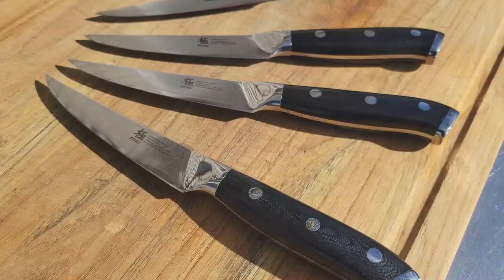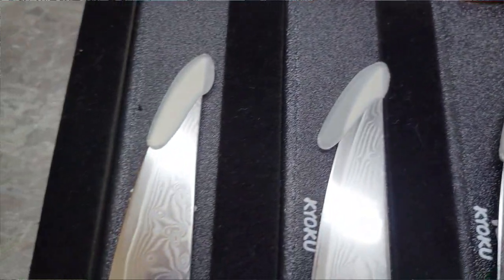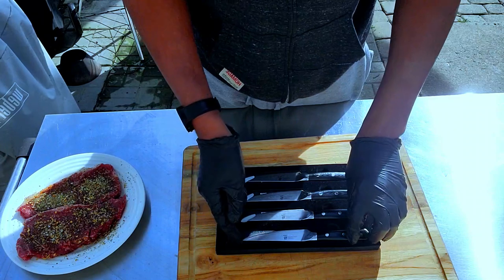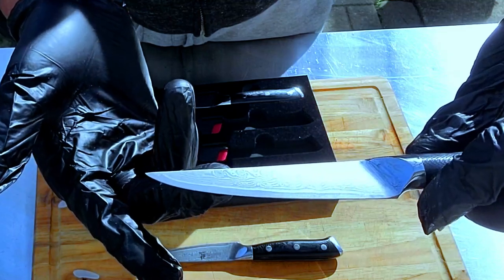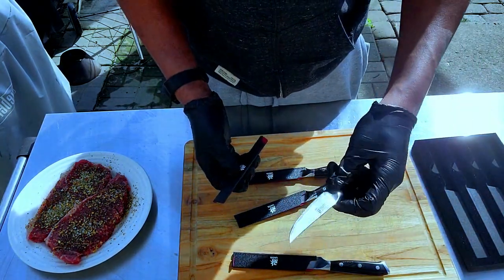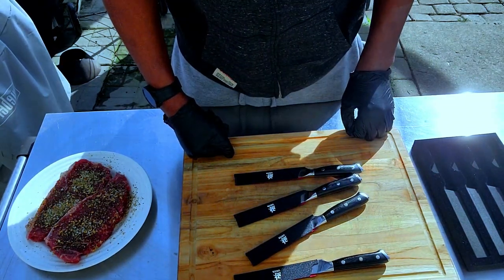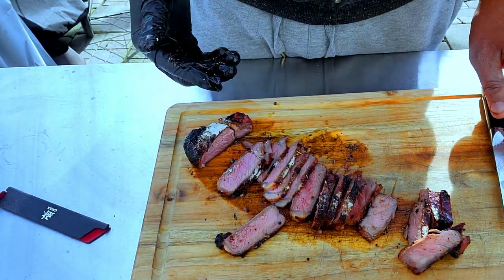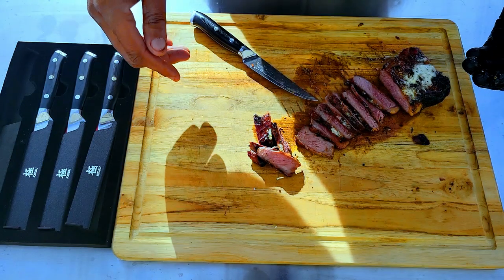KYOKU Gin Series Steak Knife Review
Welcome to our latest video, where we'll be talking about Kyoku steak knives. If you're a steak lover or a foodie, you know how important it is to have the right knife to enjoy a good steak. That's where Kyoku steak knives come in.

Kyoku steak knives are known for their exceptional sharpness, precision, and durability. They are made with high-quality materials and crafted using traditional techniques that have been perfected by skilled artisans. These knives are not only functional but also works of art that can enhance your dining experience.

In this video, we'll be taking a closer look at the features and benefits of Kyoku steak knives

Whether you're a professional chef or a home cook, Kyoku steak knives can make a significant difference in the way you enjoy your steak. They are versatile, reliable, and designed to provide you with the best cutting experience.

So, if you're looking to upgrade your steak knife collection or want to learn more about Kyoku knives, be sure to watch this video until the end.

In this video, we'll be taking a closer look at the features and benefits of Kyoku steak knives, including the different types of blades, handles, and designs available. We'll also explore the history and culture behind these knives and what sets them apart from other types of knives.

10%off Code :  KYOKUIJH

BBQ Accessories:
1. Mercer Slicing Knife
2. Weber 22in Master touch
3. Weber Charcoal Baskets
4. Thermometer
5. Temp Spike
6. Gloves

My BBQ Grills:
1. Weber Smokey Mountain
2. Weber Kettle Mastertouch
3. Weber Smokey Joe
4. Oklahoma Joe